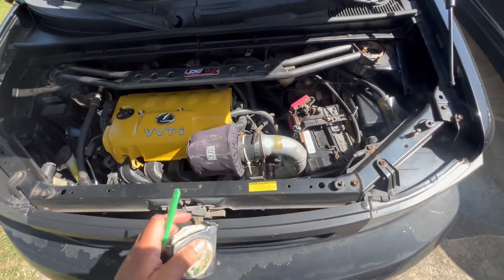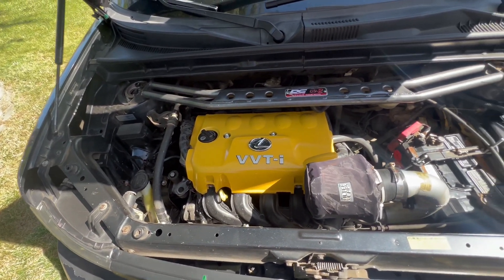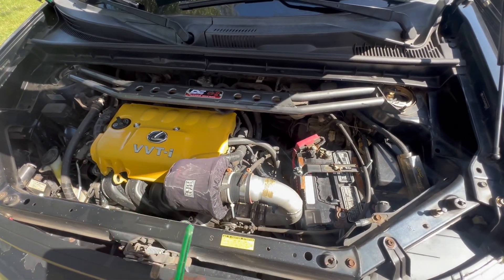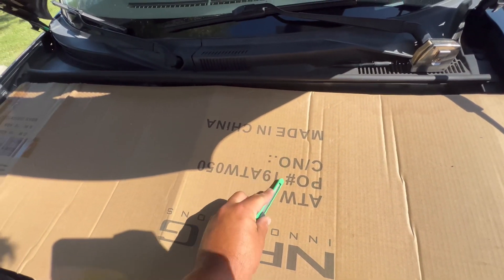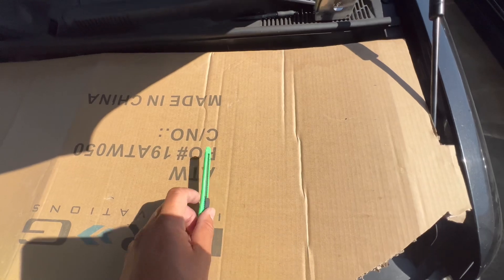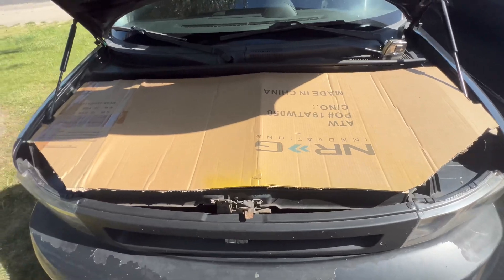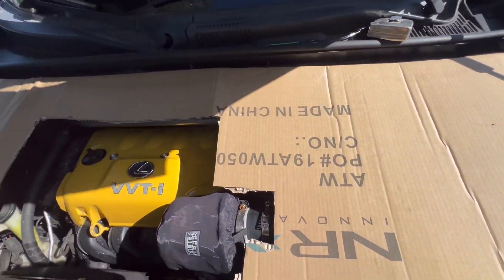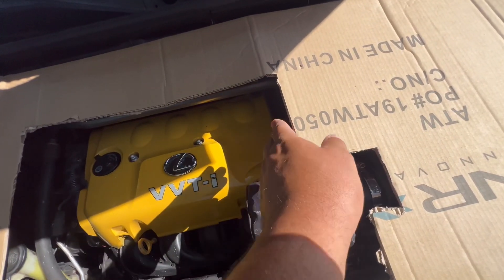Making my own engine cover. Part 1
Been wanting to do more DIY on this Scion XB just to feel like it’s a real cosmetic build and not feel like I’m cheating and buying things and just bolting it on and calling it a day.  Trying to get back into the good old days with this car.  Plus I just want to learn how to fiberglass and lay carbon fiber. Got to get out of my comfort zone. 😅￼￼